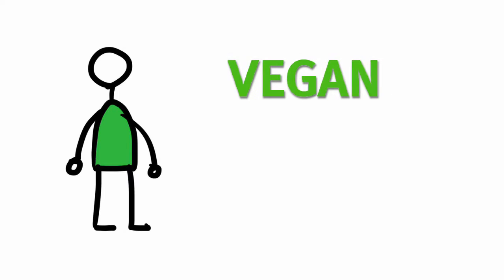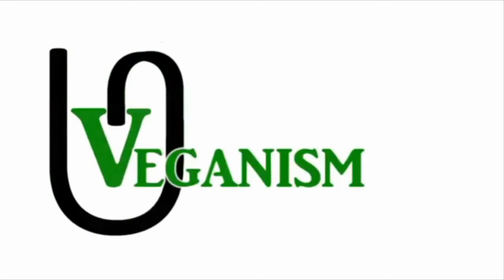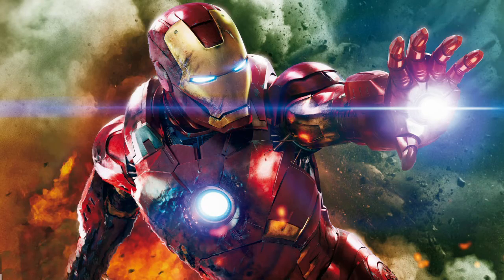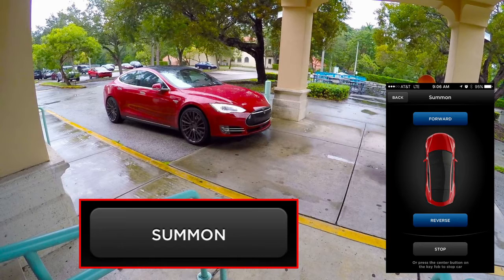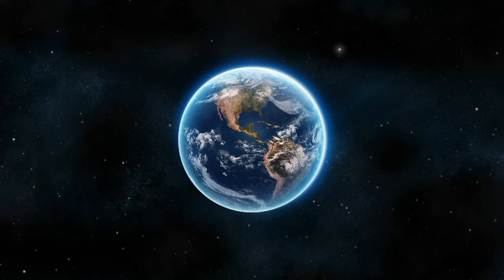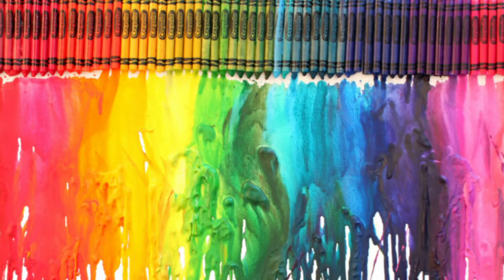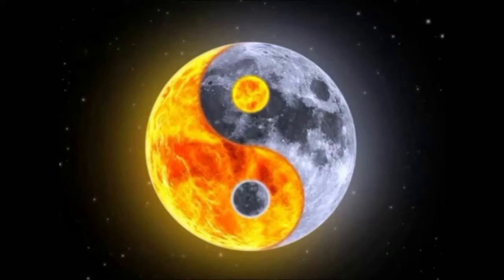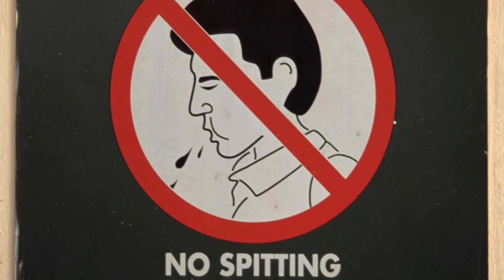Accent Tag - Veganism Unspun / InnerPeach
An introvert's attempt at accent tag, after much contemplation whether to upload this video or not. Enjoy the most cringe worthy voice ever.